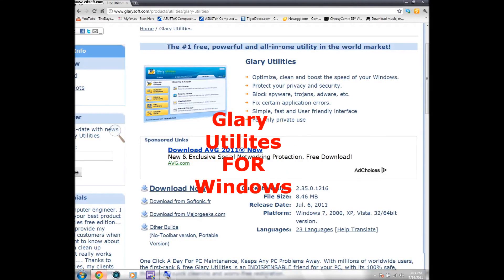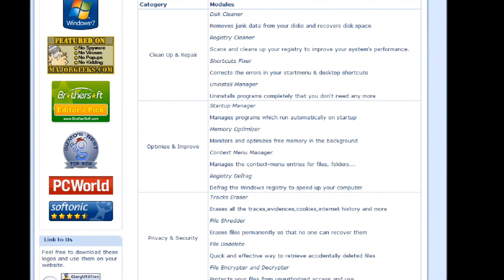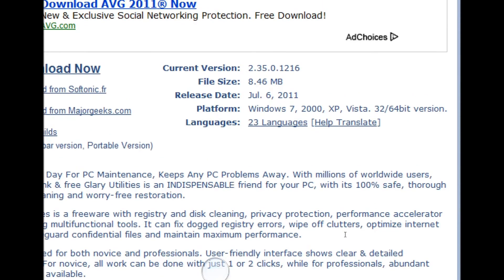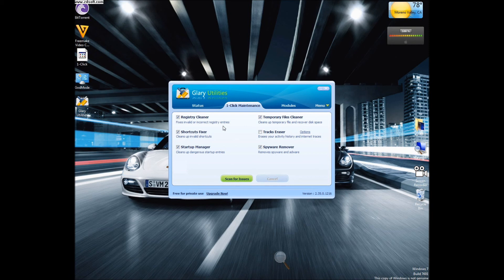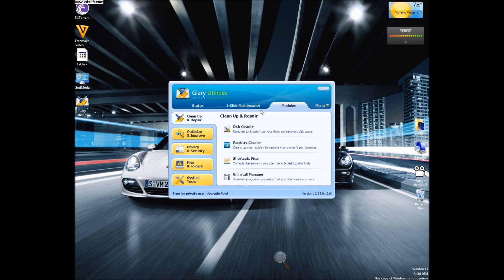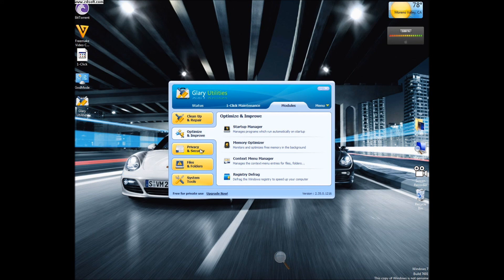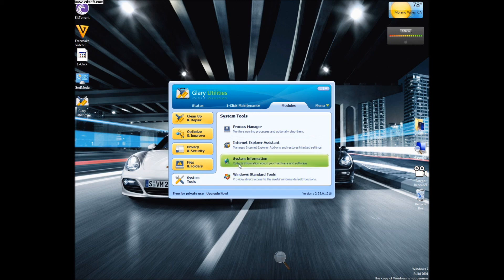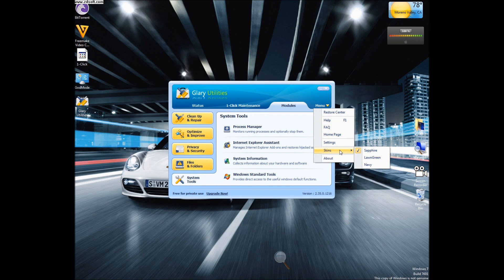Glary Utilities- BEST SYSTEM PERFORMANCE BOOSTER/ OPTIMIZER (FREE) 1080p HD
We take a look at Glary Utilities- an award-winning system performance/optimization tool or software.

THUMBS UP if you want to see more windows tutorials / tip&tricks videos